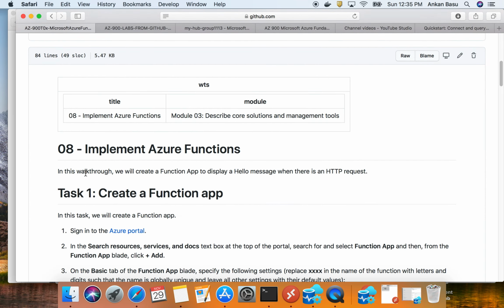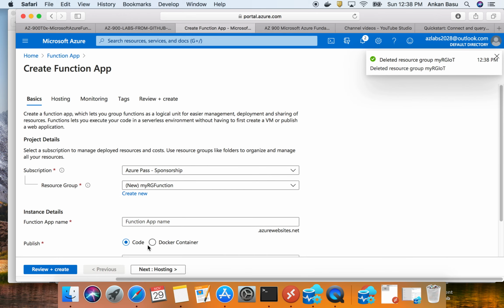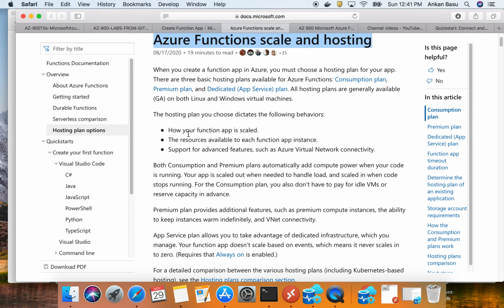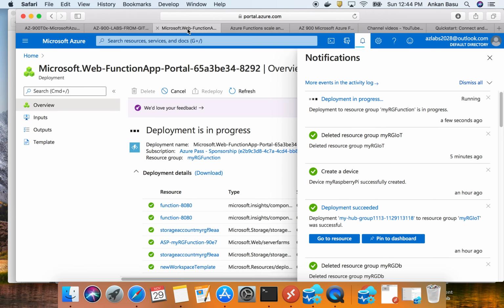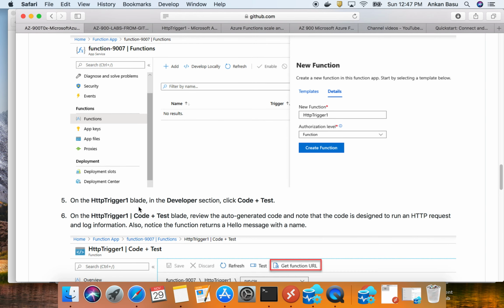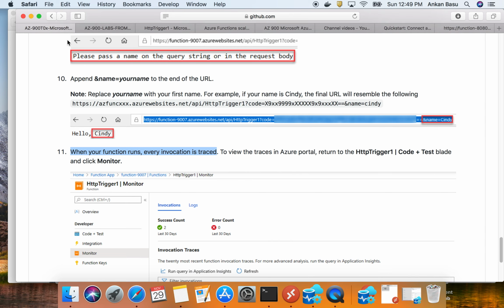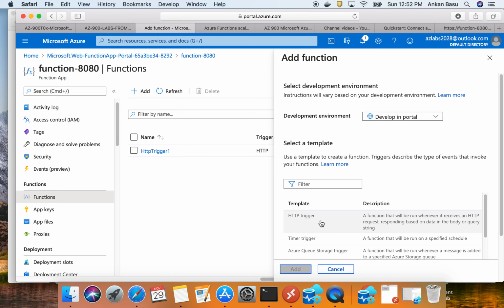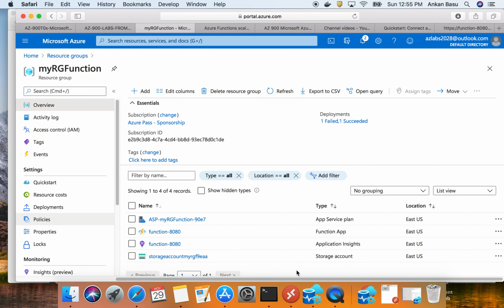AZ 900 Github 08: Implement Azure Functions - Azure Fundamentals Nov 2020 Mac Edition Hands On Lab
08 - Implement Azure Functions
In this walkthrough, we will create a Function App to display a Hello message when there is an HTTP request